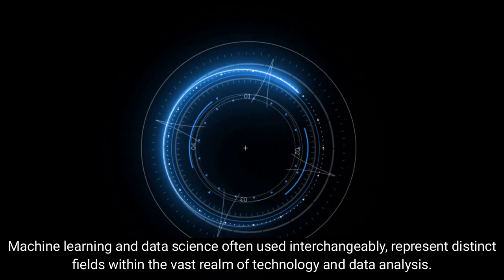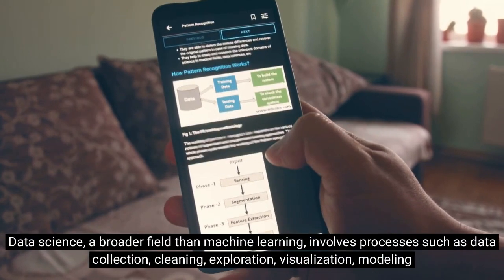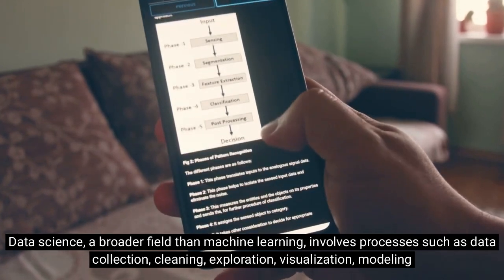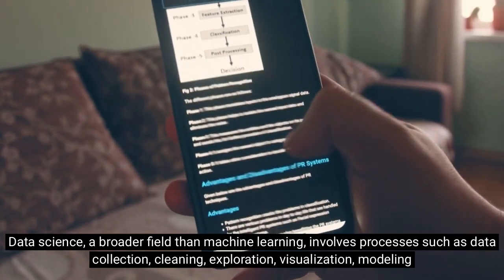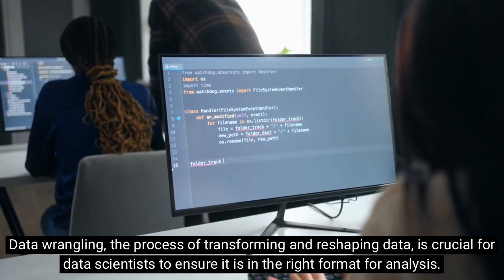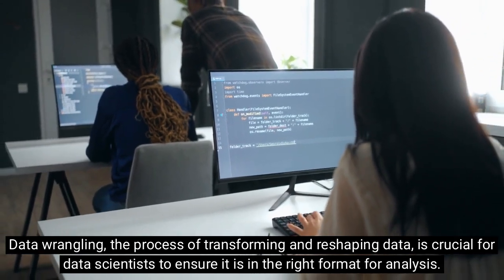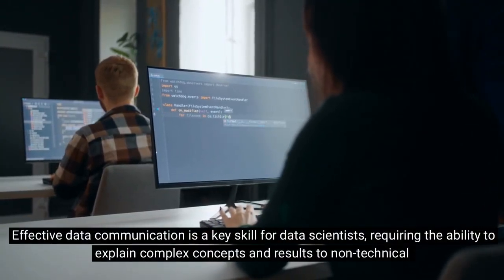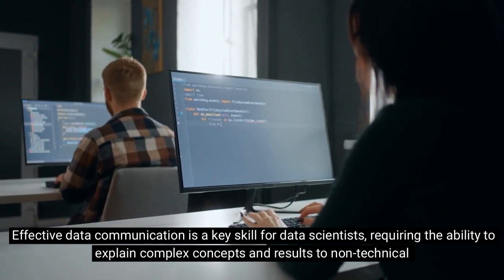Decoding Data: Unraveling the Differences Between Machine Learning and Data Science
Join us as we unravel the intricacies between machine learning and data science, two terms often used interchangeably but representing distinct fields in the vast realm of technology and data analysis.

In this comprehensive exploration, we'll delve into the processes, skills, and applications that set these fields apart.
From data collection to machine learning algorithms, we've got it covered.
Whether you're considering a career in these fields or just curious about the tech landscape, this video provides valuable insights.

Don't miss out on Coach Tom's other valuable content, which can be found on his various platforms.

Stay engaged and connected with our community by joining us today!